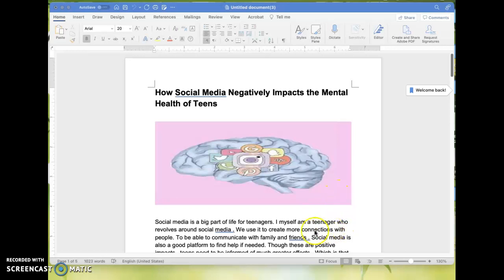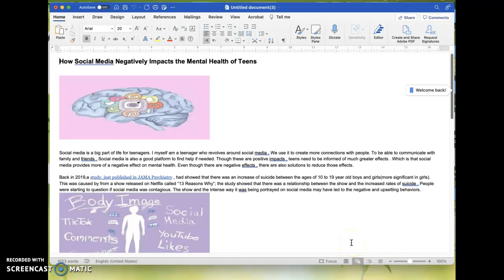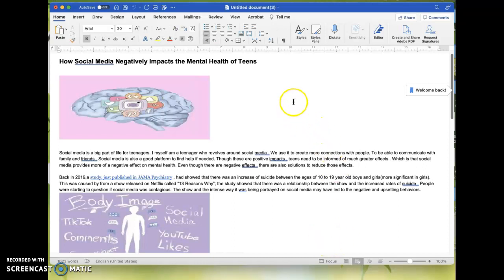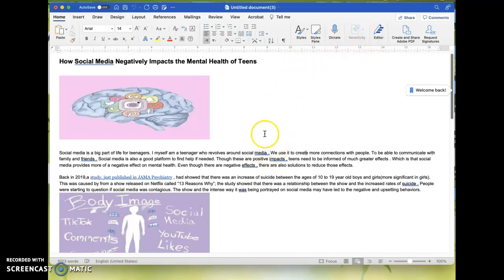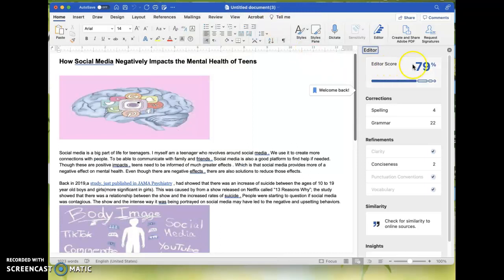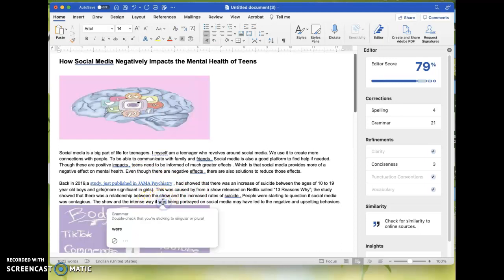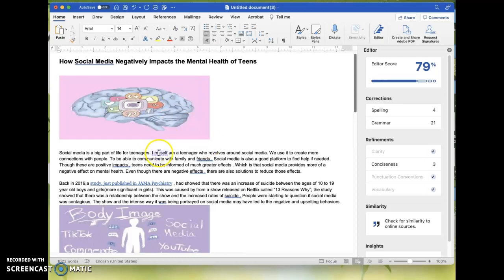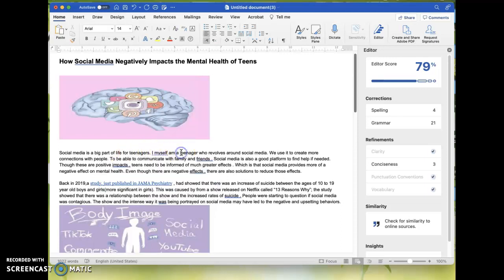Alondra Q3 Help